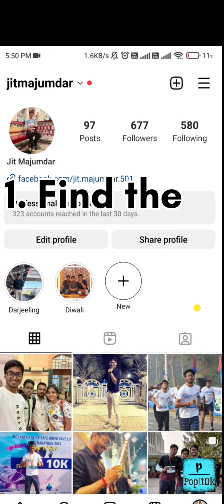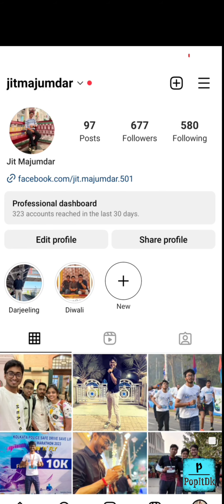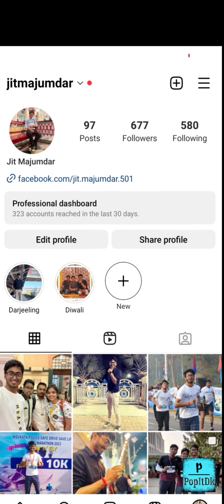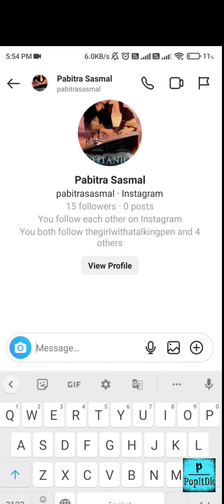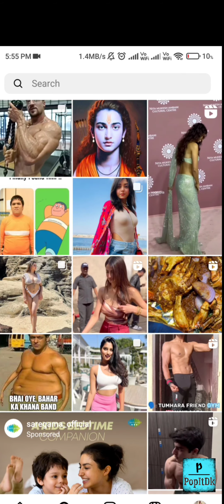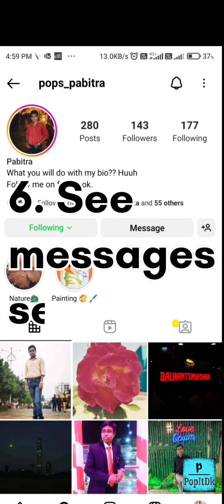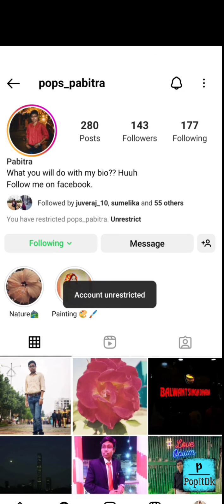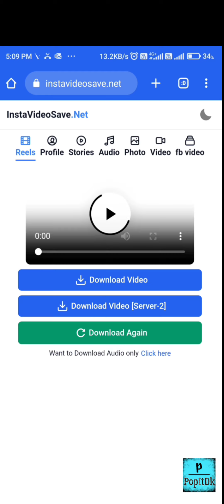Secret Instagram Tricks That You Must Know in 2023। POPITDK ✔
Instagram has become a part of our life now and in this video we have explained some latest instagram tricks and hacks of 2023 that you might not be aware of. So check out these cools hacks and let us know which one you have liked the most!

Audio used from YouTube library are:-
1. Cosmic Drift
2. Losing my mind

Also checkout trending videos from PopItDk:-

Reminder: PAN Aadhaar link is mandatory within 30th June to keep your PAN card safe.

We do not give consent to anyone to use or reuse our content. This content is strictly to be used by PopItDK only!